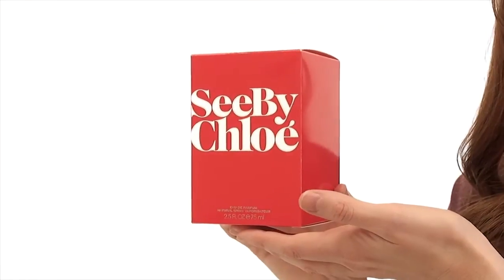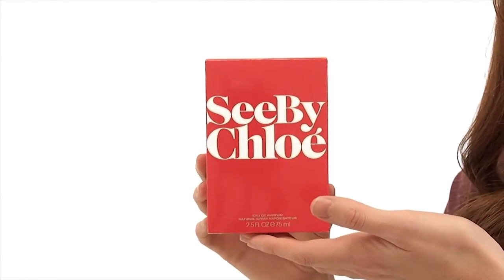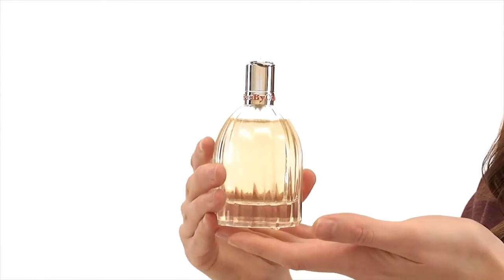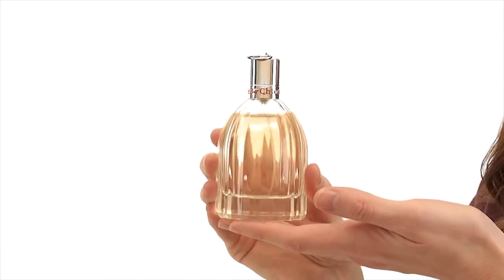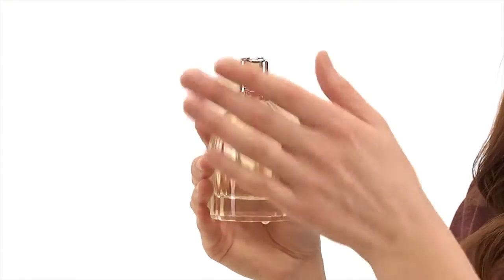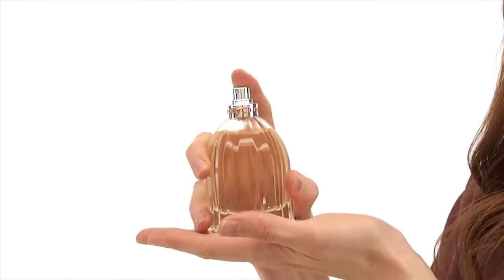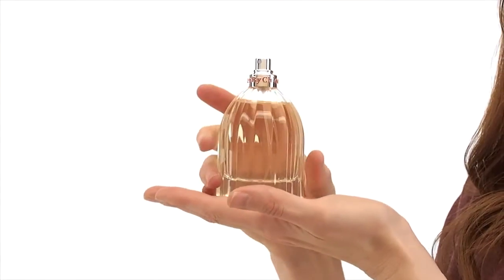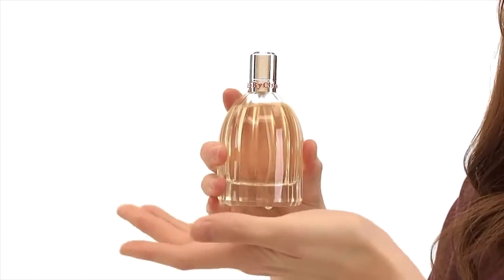See by Chloe Perfume Review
Ashlee reviews See by Chloe. This vintage style fragrance has an elegant feminine touch.